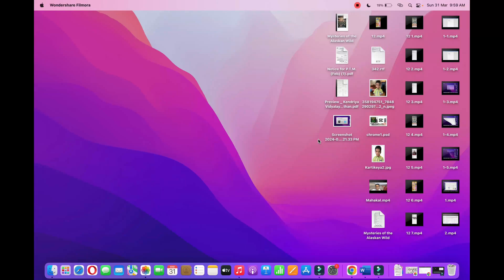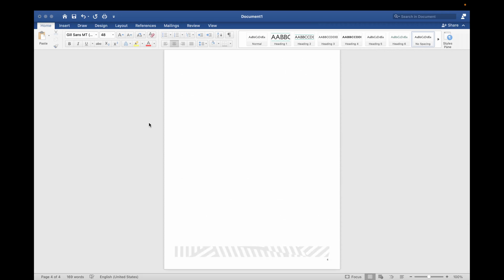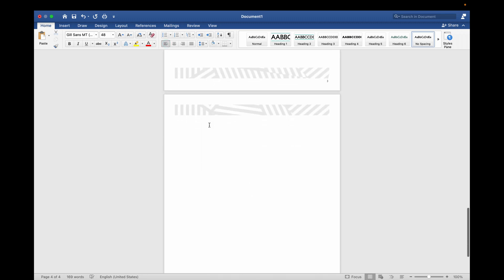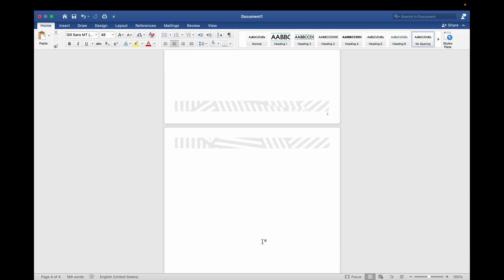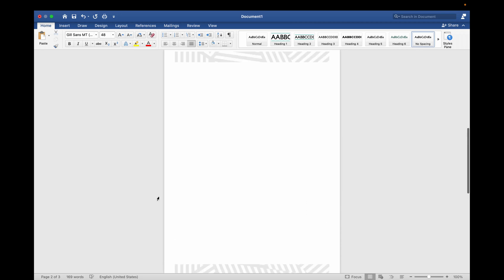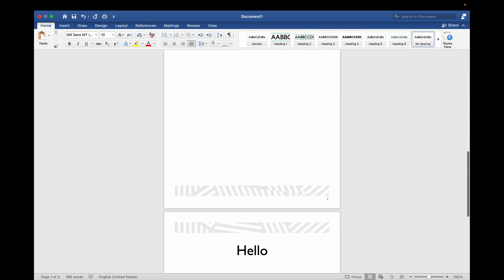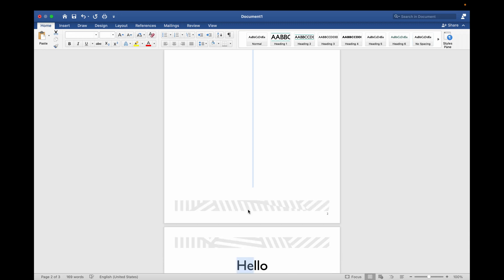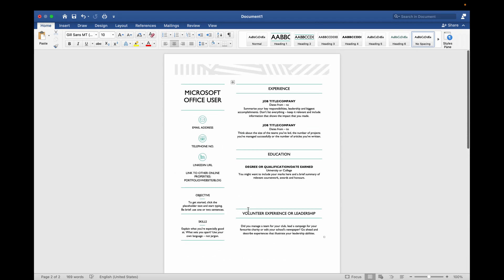How To Delete A Page In Word On Macbook (2025)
macbook msword Learn how to delete a page in Microsoft Word on your Macbook. You can easily delete a blank page in word on Macbook.